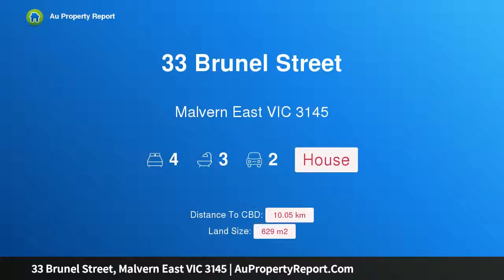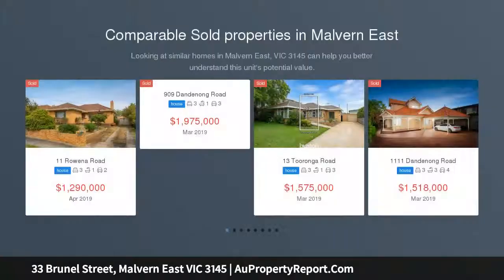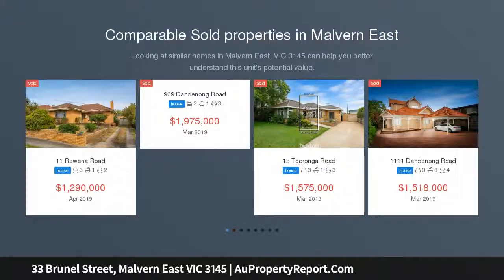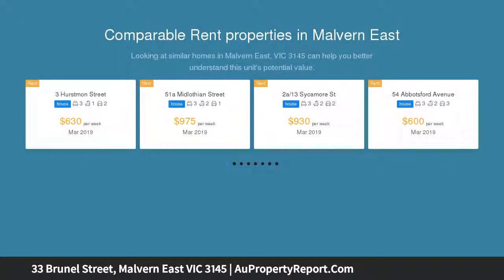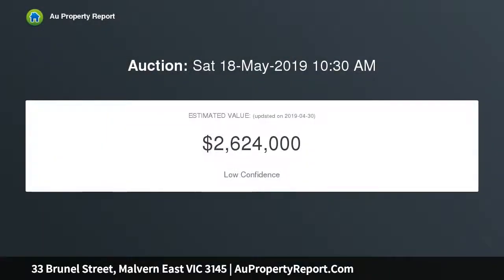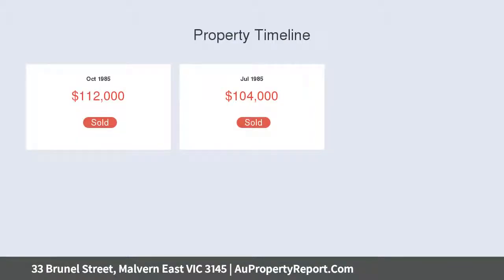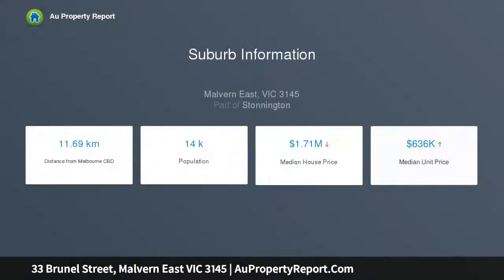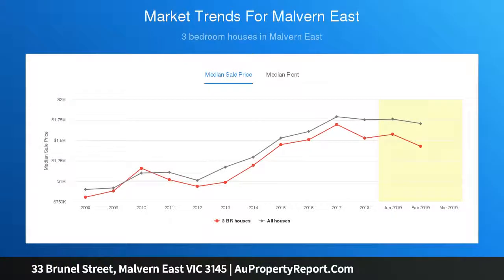33 Brunel Street, Malvern East VIC 3145 | AuPropertyReport.Com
33 Brunel Street, Malvern East VIC 3145
Property Type: house
Bedrooms: 4
Bathrooms: 4
Car Space: 2
Blue Chip Hedgeley Dene Precinct Residence with Unrivalled Park Views